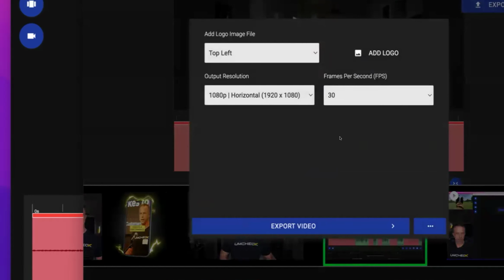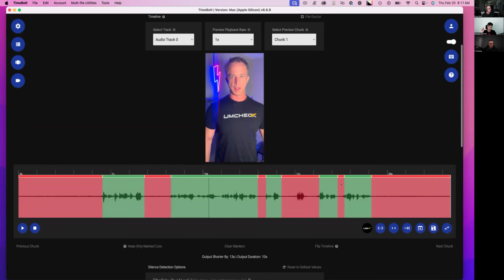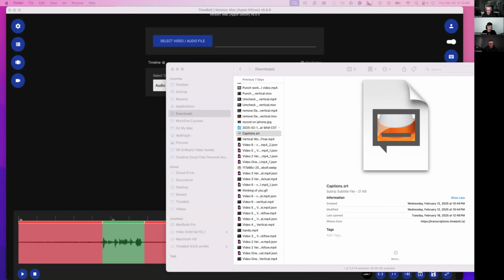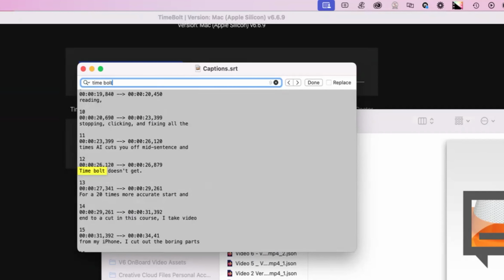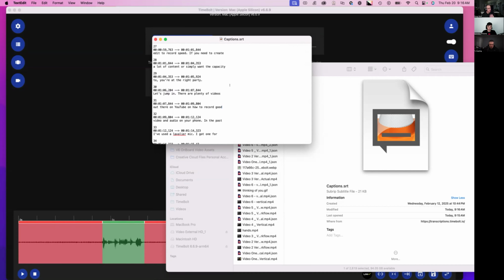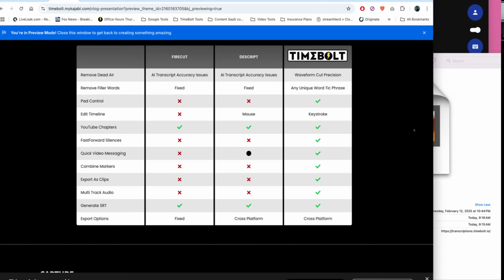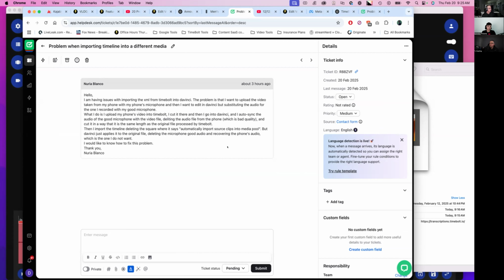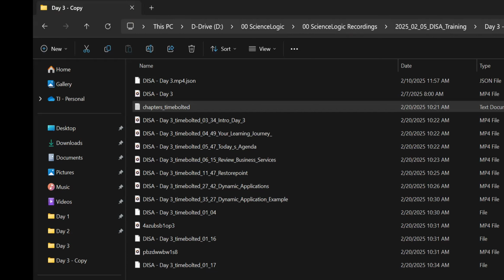How Does The New TimeBolt Stitch Feature Work? Office Hours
TimeBolt hosts live office hours to take customer questions and talk new product updates. On deck this week are new updates to Stitch, variable frame rate warning, and using umcheck to get a highly accurate SRT file for YouTube.

00:00 Intro
00:32 Updates to Stitch preview to combine video
03:50 VFR Warning Feature
05:42 Get highly accurate SRT file for YouTube video
06:48 Edit SRT file with text edit app
09:23 Tip is to share XML file if you have a design team
11:57 Resolve support ticket for multi track audio and video
13:08 Don't use special characters in Chapters